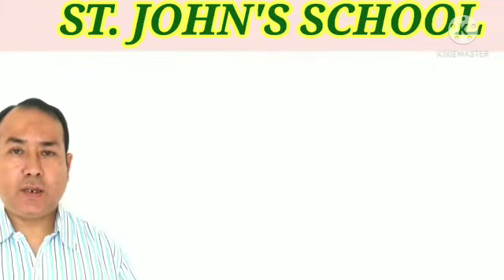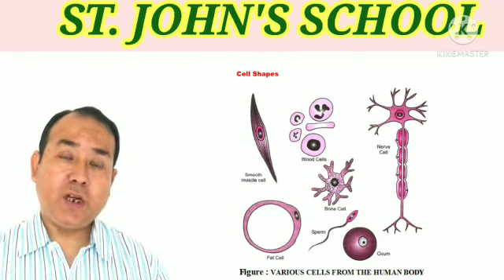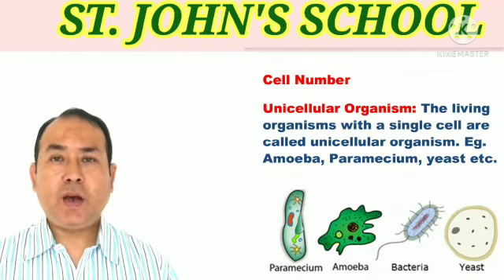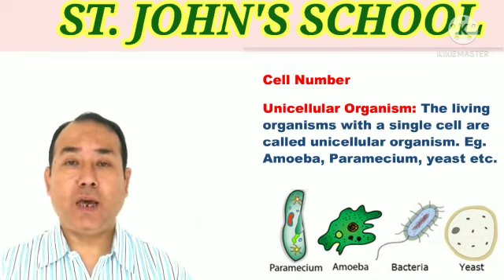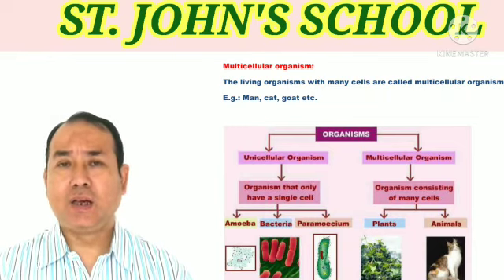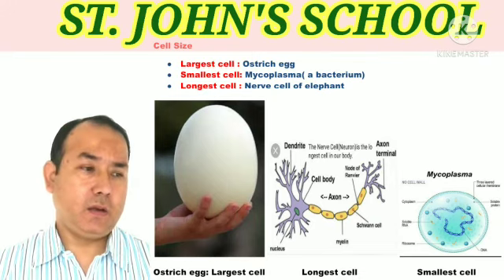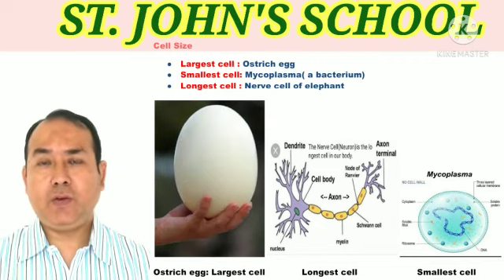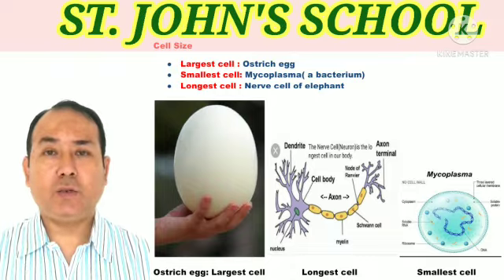CLASS 6 || THE CELLS || Explained by Bhim Sir